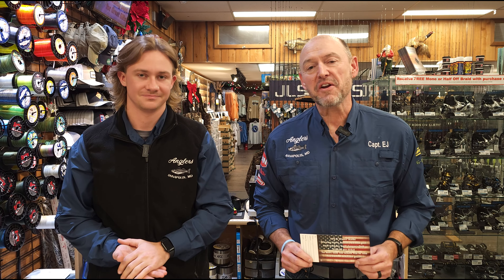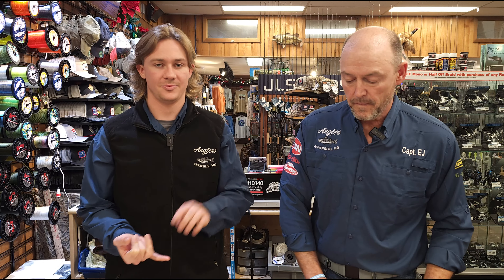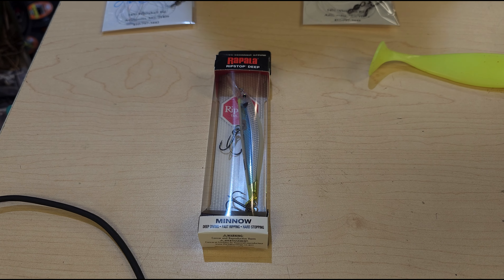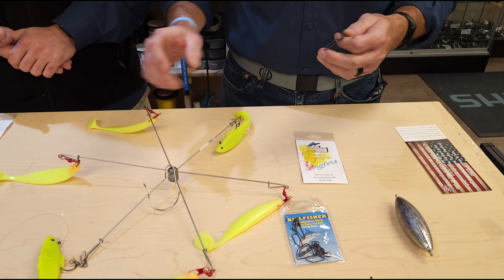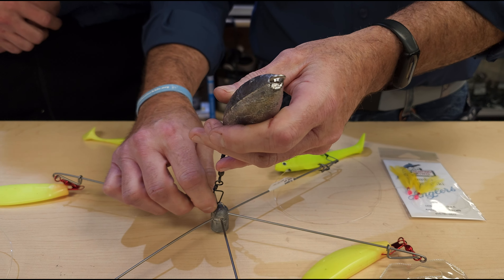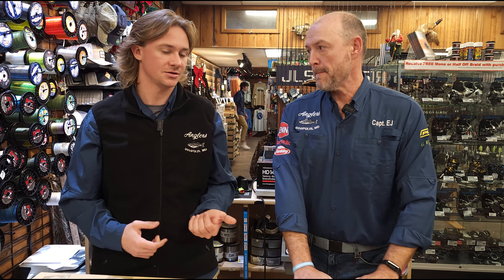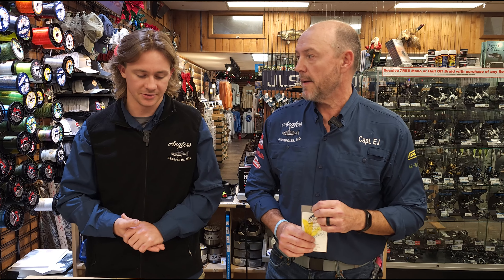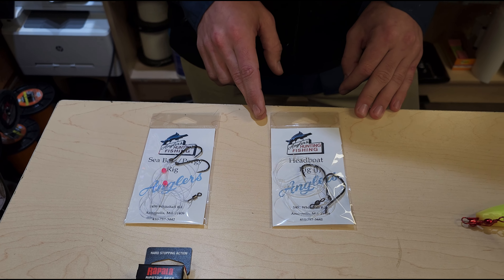Chesapeake Bay Fishing Report: December 7th, 2023!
You can find our full written fishing report on our website down below!